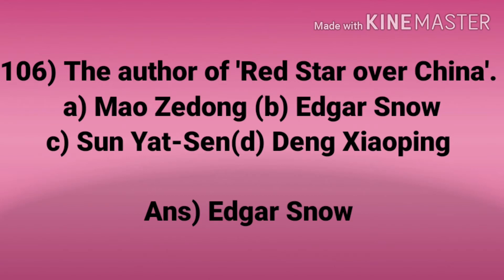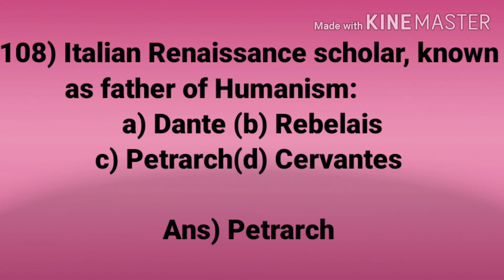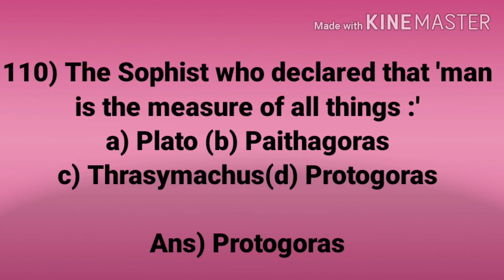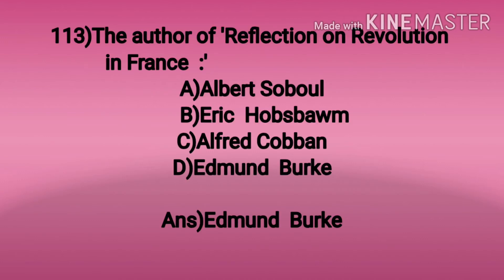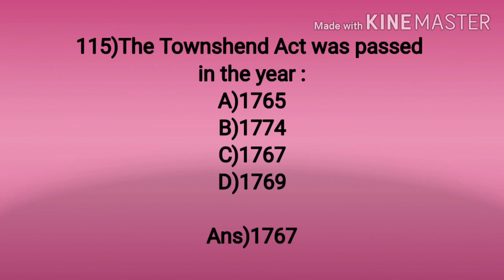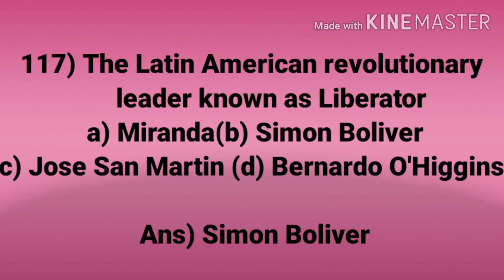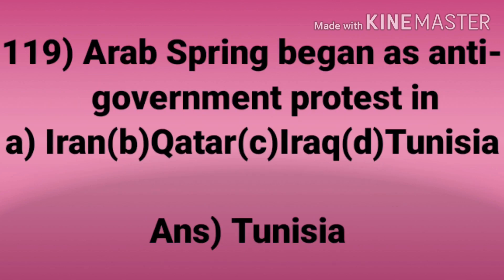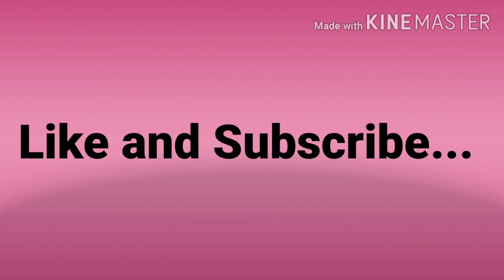SET Exam History Question Answers July 2019Part-10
Kerala State Eligibility Test(SET)
History Exam Question Paper with Answers
July 2019 Part-10